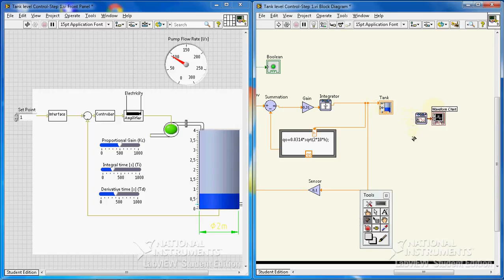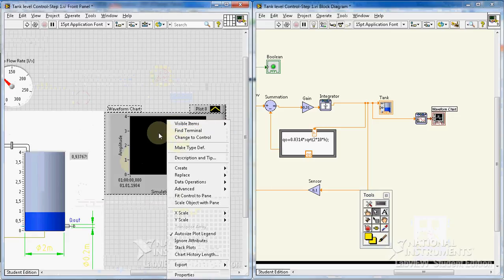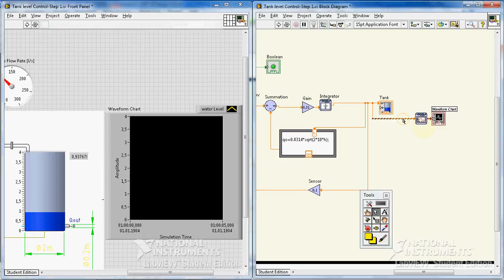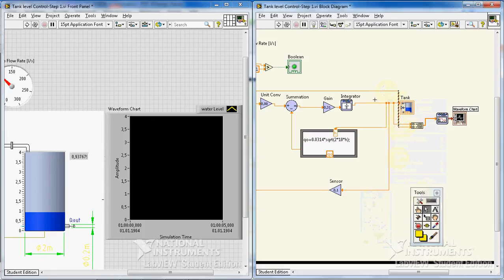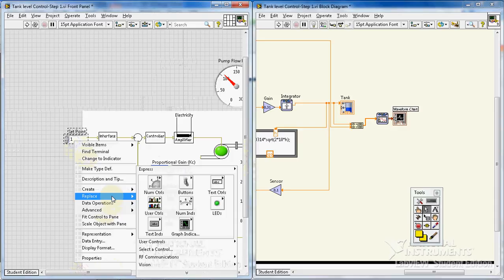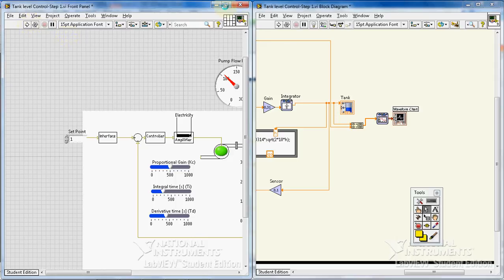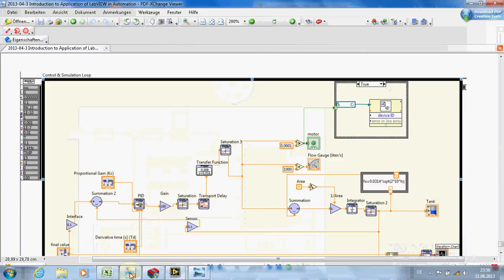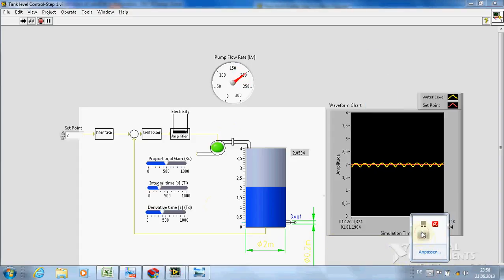LabVIEW Tutorial #15:Tank level control simulation (Part 10/10)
Realistic Simulation of a Tank Level Control